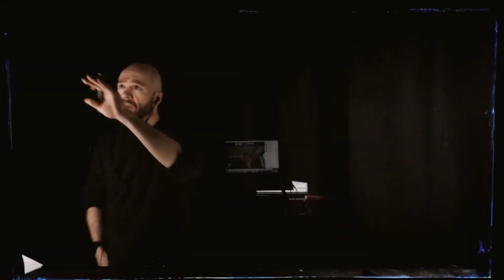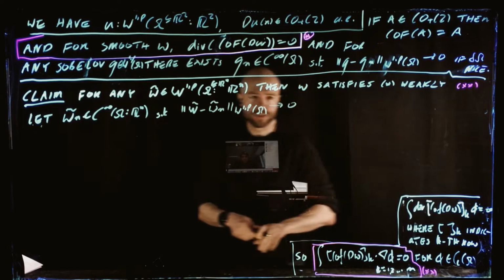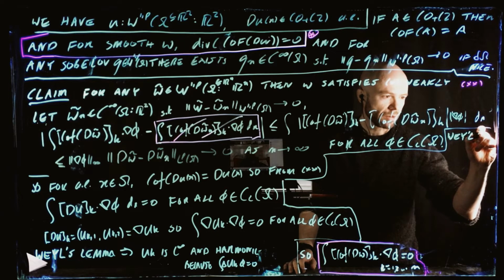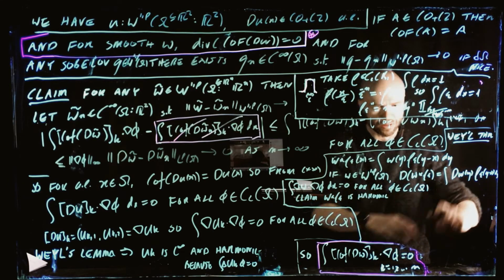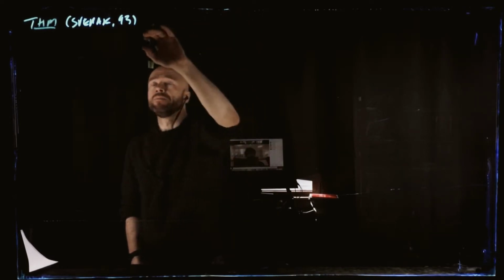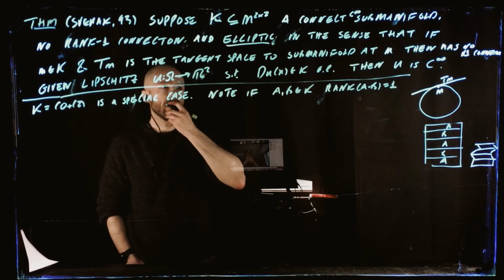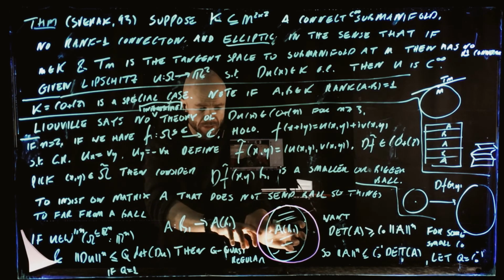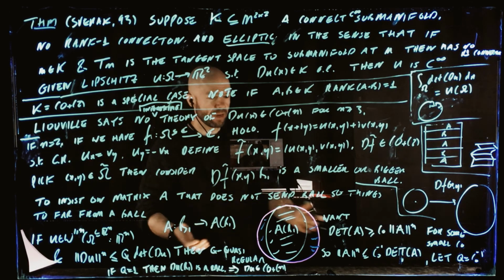Regularity of Sobolev differential inclusions and introduction to Quasiregular mappings.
As an introduction to Sverak's regularity theorem for differential inclusions we prove that if a Sobolev function u\in W^{1,p} satisfies Du\in CO_{+}(2) a.e. then it is C^{\infty}. We then state Sverak's regularity theorem from 1993 and explain its hypothesis. Finally we introduce the notation of Quasiregular mappings and show in what sense they are a generalization of holomorphic functions.